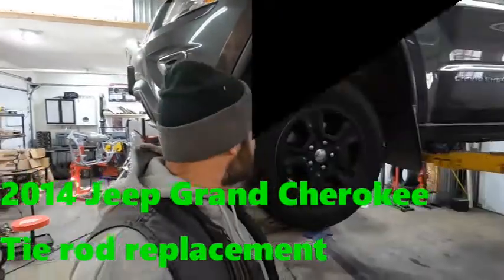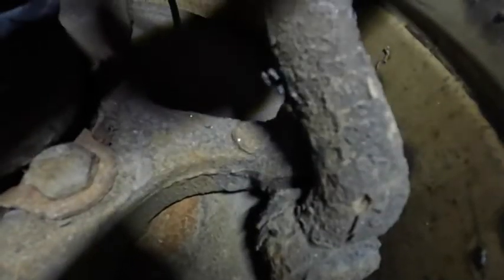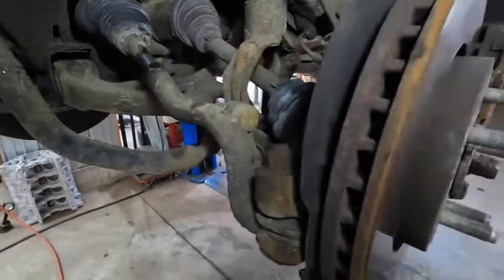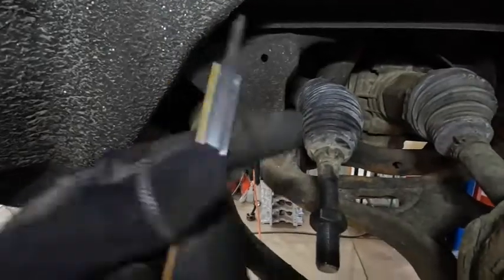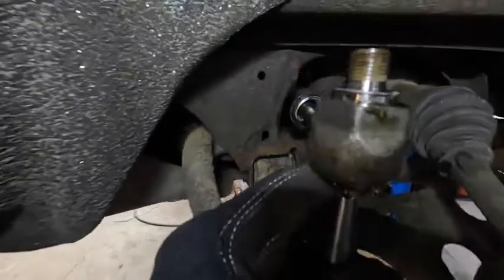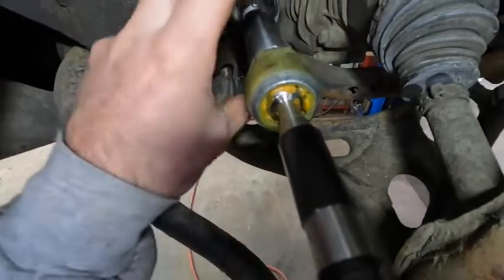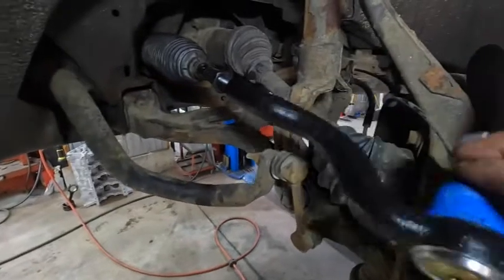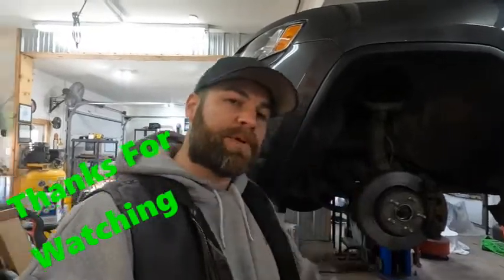Jeep Grand Cherokee Easy Tie Rod Replacement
In this video we go over a inner and outer tie rod replacement on this 2014 Jeep Grand Cherokee.  This same method can be applied to many similar vehicles, all the same principals.
Hopefully this will give the do it yourselfers an insight as to what's involved in replacing the inner and outer tie rods on you Jeep Grand Cherokee.
You will need to source an inner tie rod tool before you get into it, many parts stores have them to use/rent for free or cheap.
This is not a direct manufacturer how to, be sure to look up torque specifications for your applications.